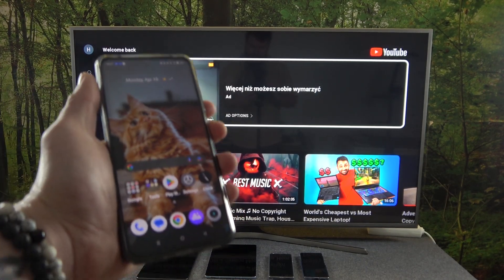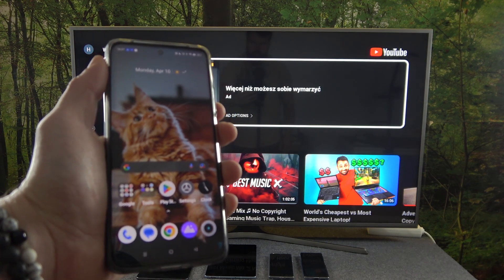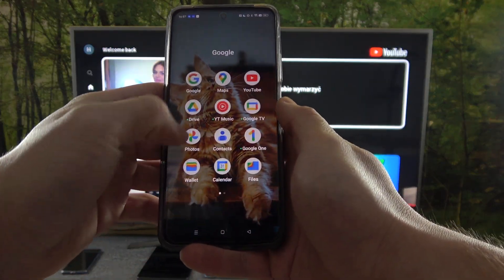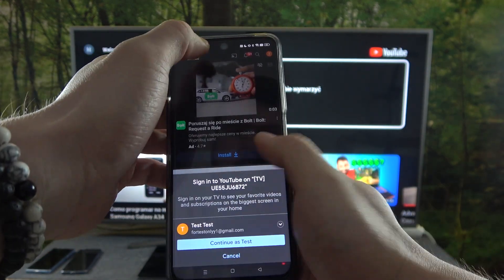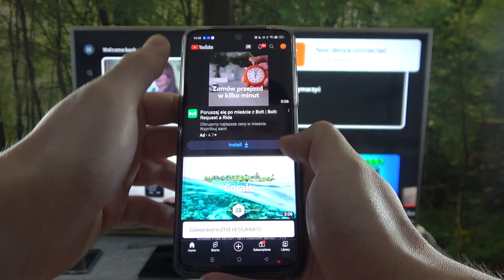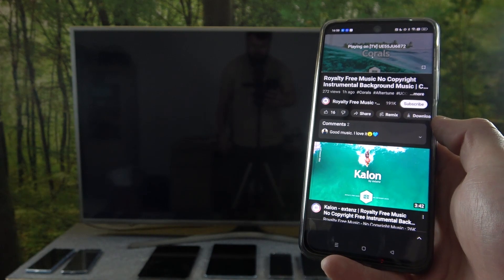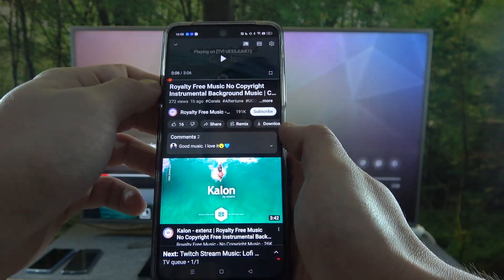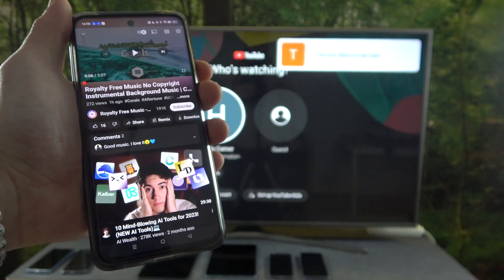How to Mirror Screen via Youtube on Realme C55 / Use Screen Cast With Your Smartphone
Our expert is here to guide you on how to Cast a Screen through YouTube App on your Realme C55! With this easy process, you can effortlessly stream your favorite videos from your phone to your TV. Whether you want to share a video with your friends or enjoy a movie on a bigger screen, casting your screen can be a real game-changer. Just follow the step-by-step instructions presented by our specialist and start casting your Realme C55 screen in no time! So, grab your Realme C55 and get ready to enjoy your favorite content on the big screen.

How to Cast Screen via YouTube in Realme C55?
How to Activate Screen Mirroring in Realme C55?
How to Activate Cast Screen via YouTube in Realme C55?